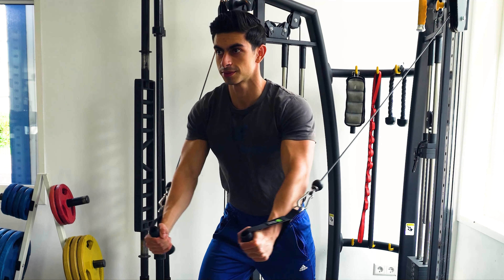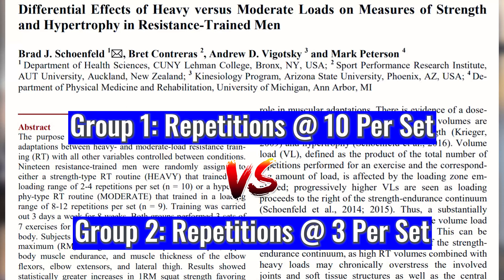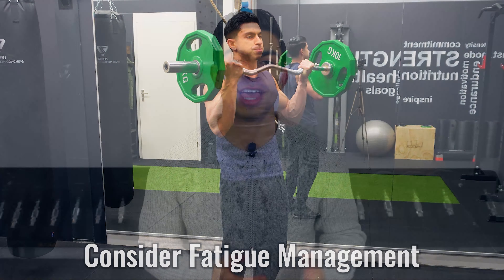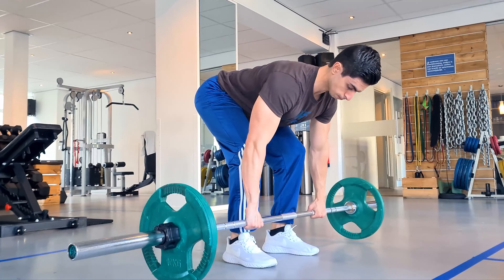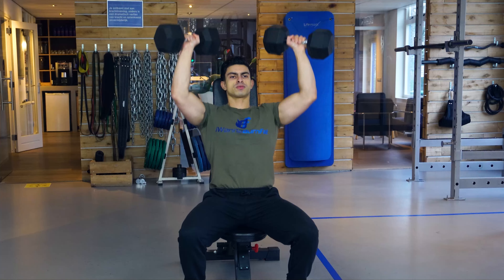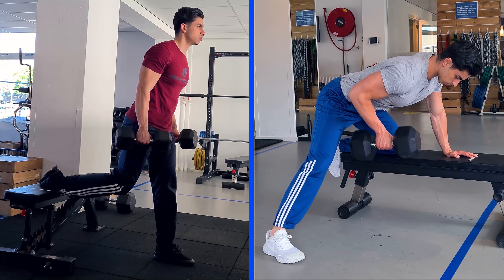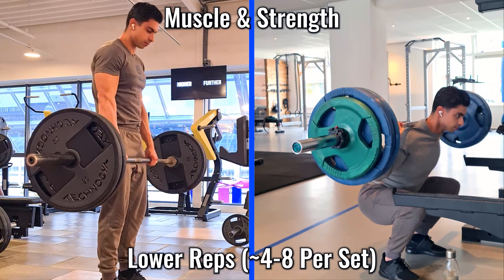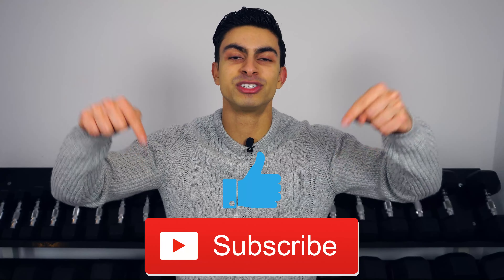Rep Ranges Science | How Many Reps To Build Muscle?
Learn all about muscle growth rep ranges!

With what rep ranges you need to train is a common point of discussion. Is it better to use low reps with heavy weights or do we need higher reps while lifting lighter weights to build muscle effectively?

What if I told you that a wide variety of rep ranges work for muscle growth. And that in actuality, the specific rep range you use in your training is less important than once thought. What matters most is the effort you put in on each of your working sets.

In today’s video, I will dive into detail on the science behind rep ranges for muscle growth. So you have a better idea of how many reps you should use in your routine and can work on your goals more effectively.

See the timestamps below!

0:00-0:31 Introduction
0:32-1:55 Rep Ranges Research
1:55-3:08 Practical Muscle Growth Rep Range
3:09-5:24 Train How Close To Failure?
5:25-6:33 Strength & Endurance Rep Range
6:34-7:41 Summary & Conclusion